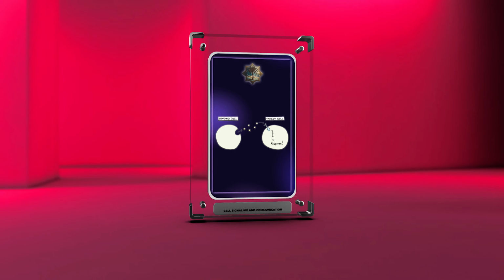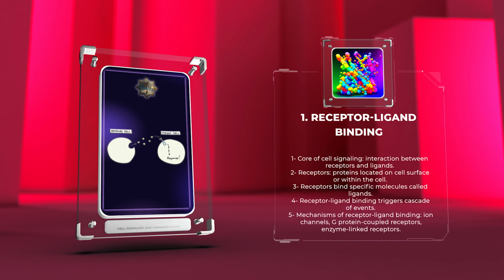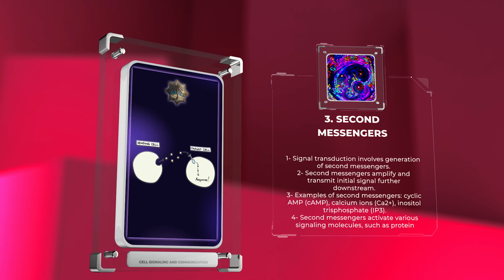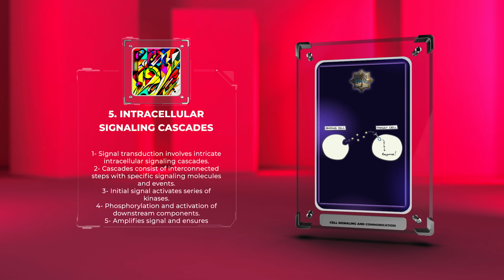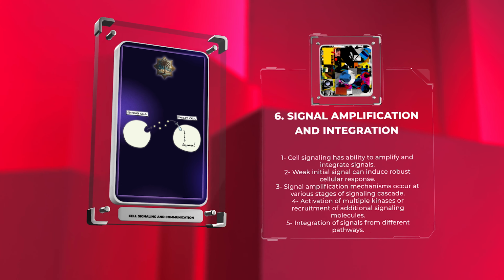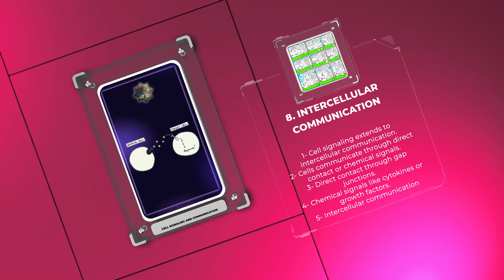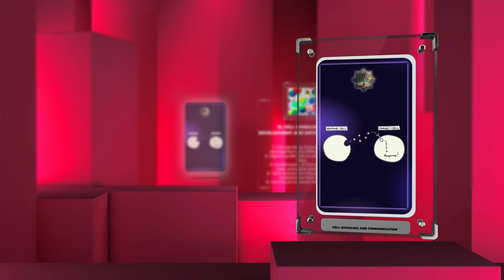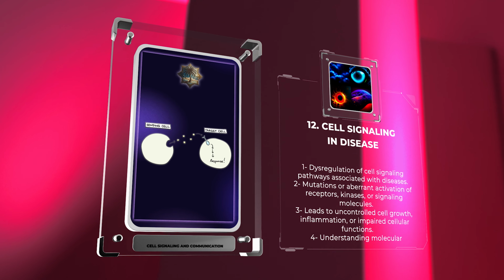Cell Signaling and Communication